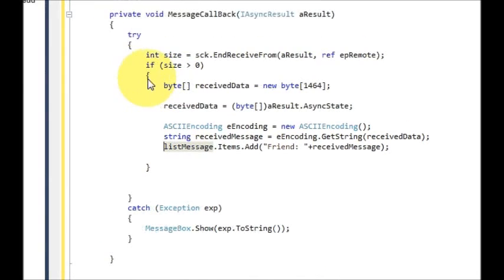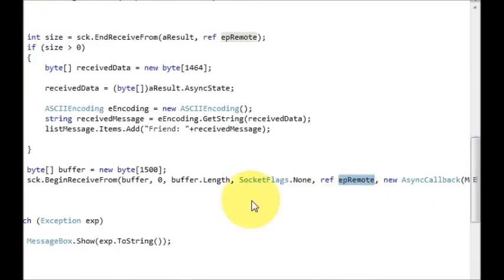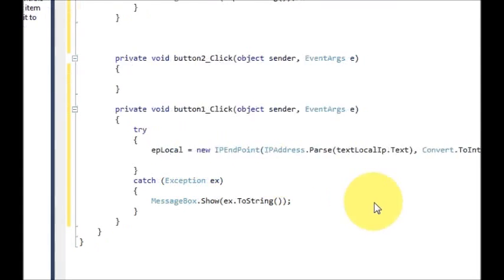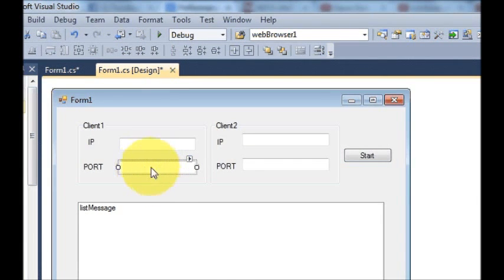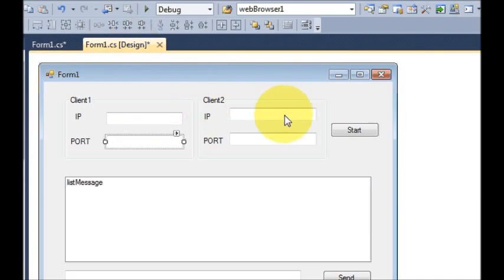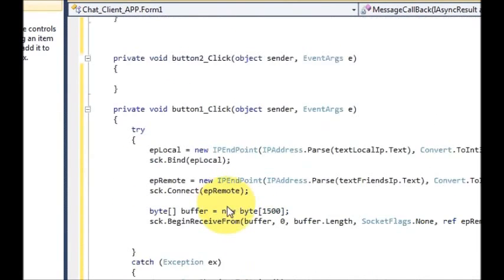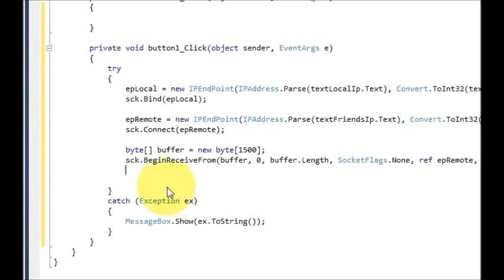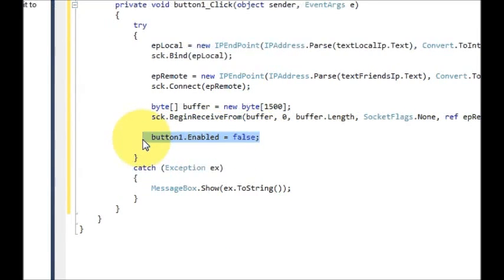C# Tutorial 80 How to make a Chat Program in C# Part 3 4